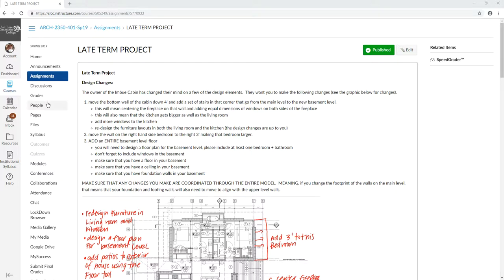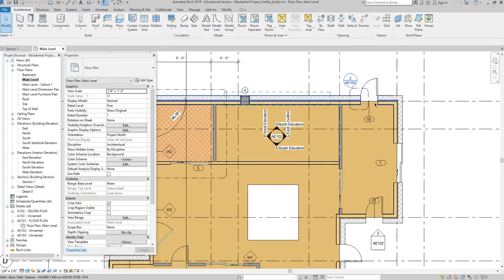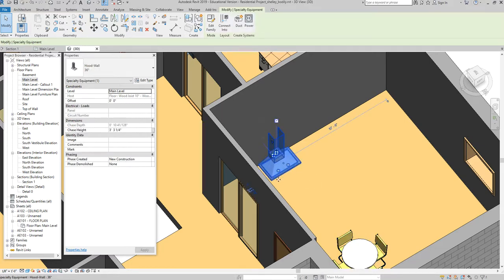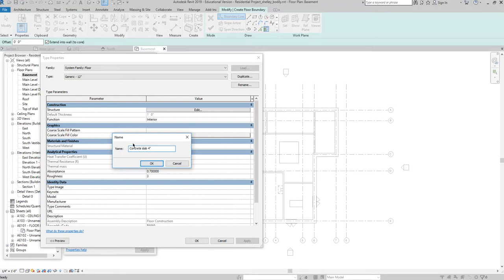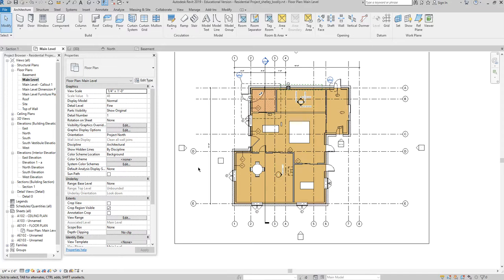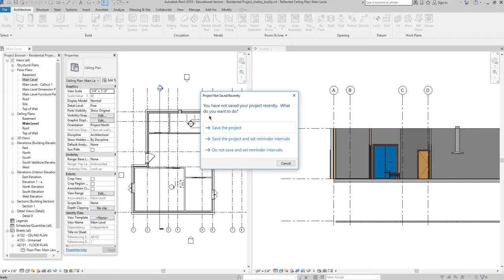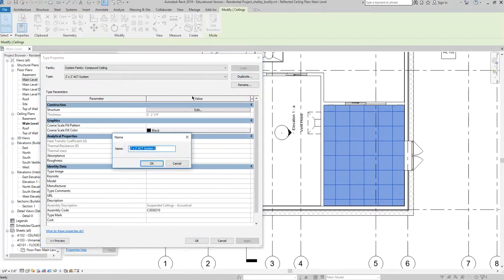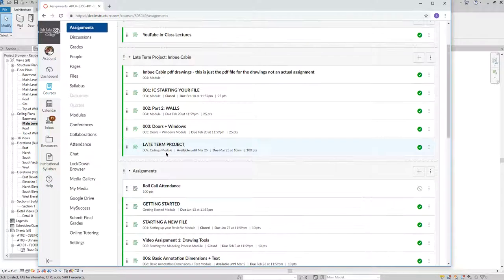4 March ceilings and components